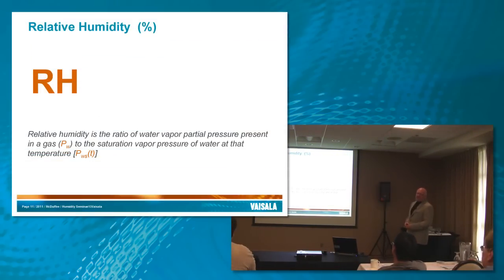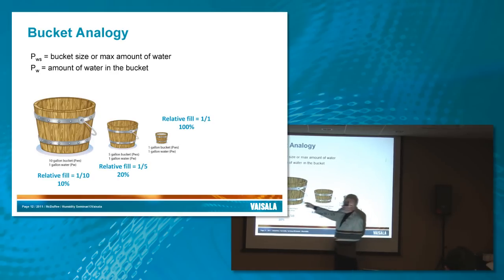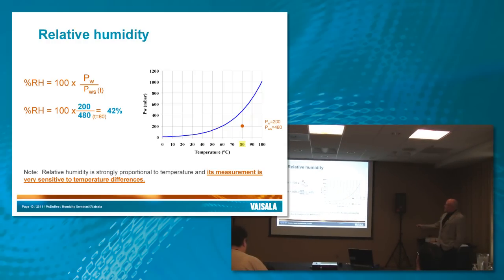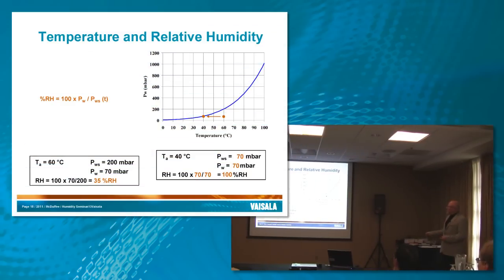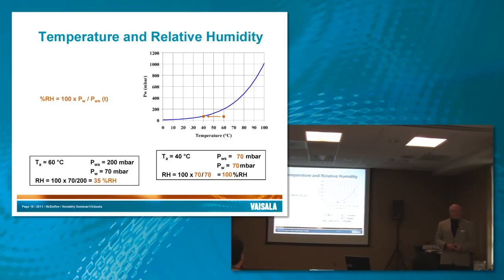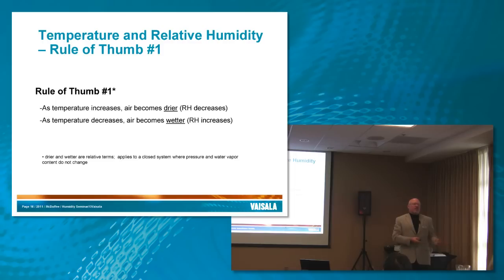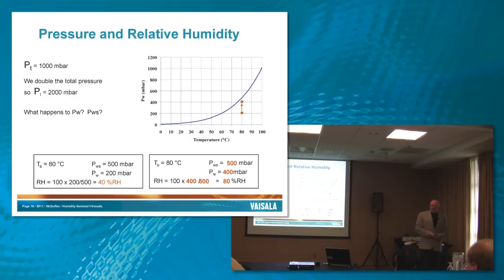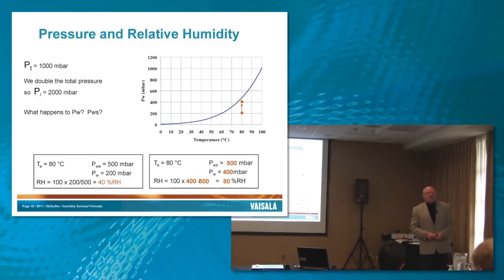Relative Humidity, Temperature & Pressure tutorial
An excerpt from Vaisala's Humidity 201 seminar. In this excerpt, Bruce McDuffee discusses humidity and its relationship to temperature and pressure.